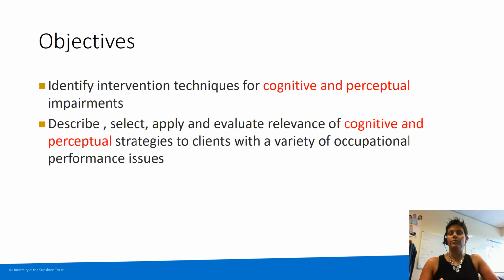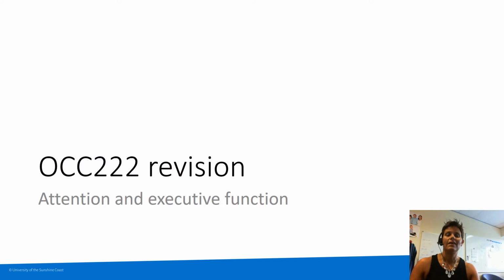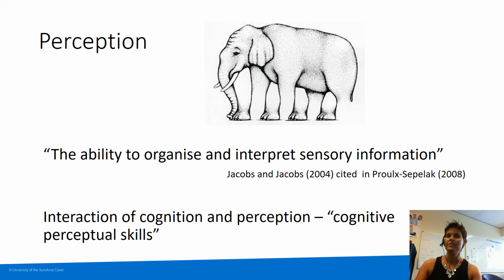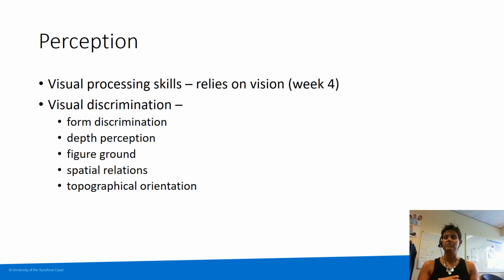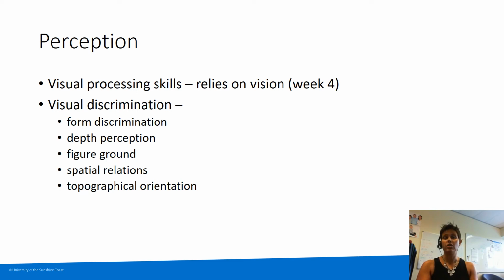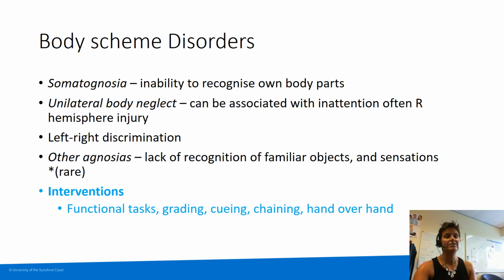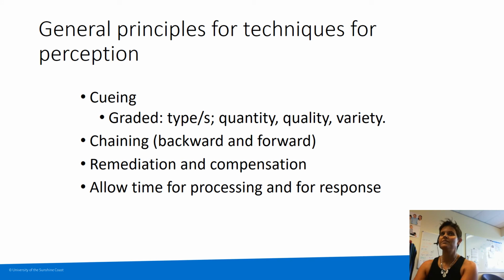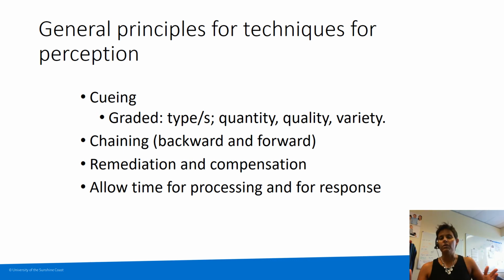OCC311 congnition and perception 1